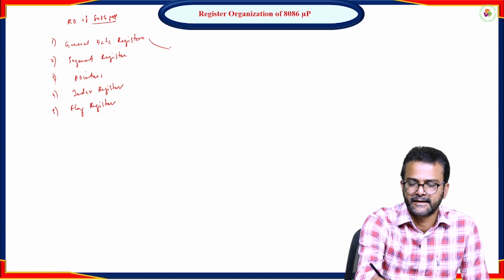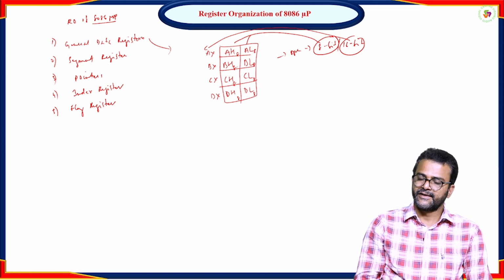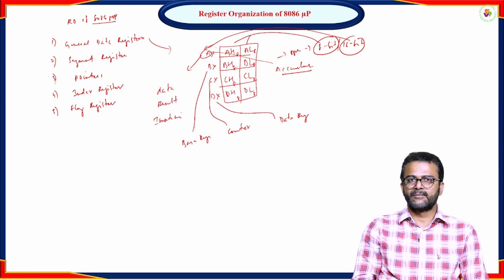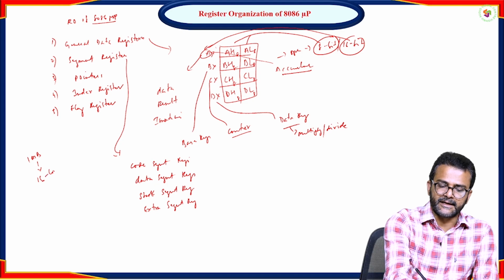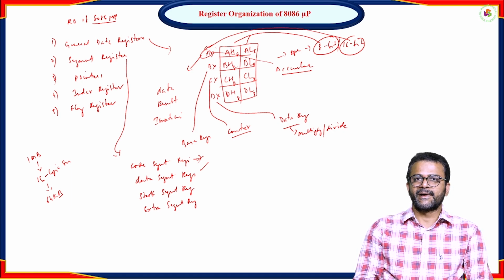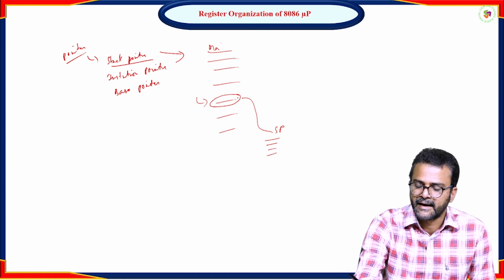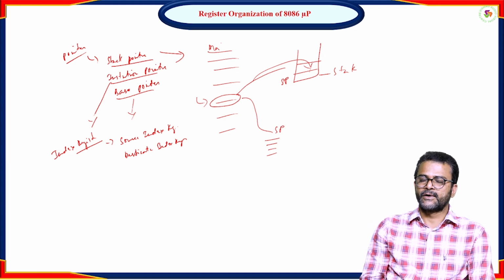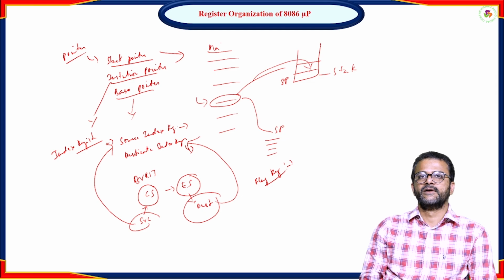Register Organization of 8086 by Dr. R Anirudh Reddy